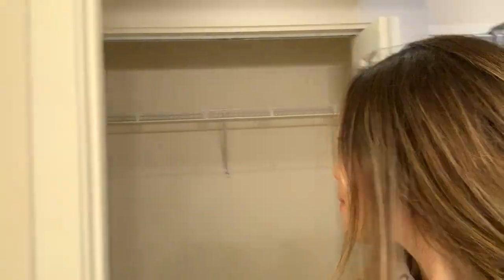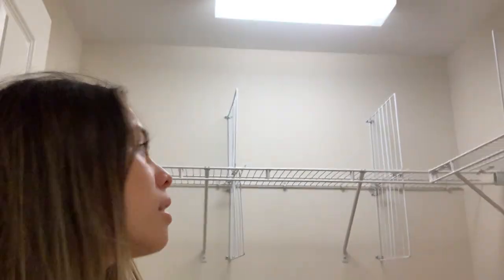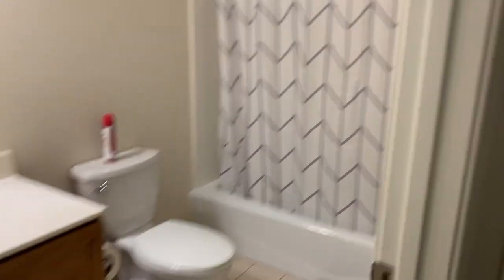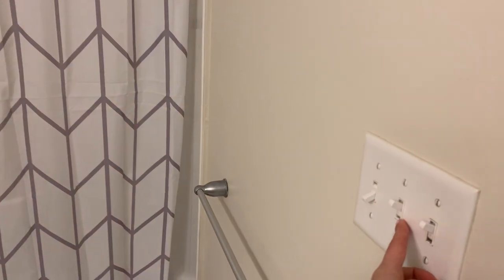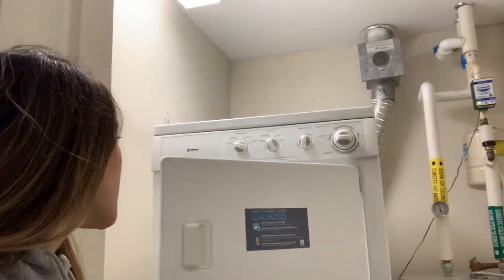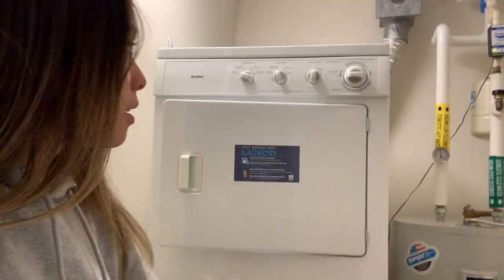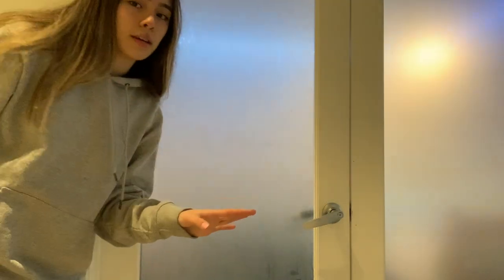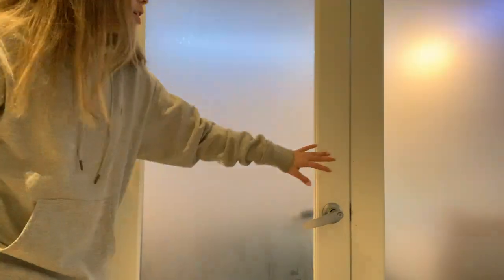dorm tour | umass lowell - riverhawk village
hey everyone :)
after a long year, i'm finally back on campus, this time with another dorm tour video but in a new building called riverhawk village. its a whole new setting with a full kitchen and free laundry... that's right, free. anyways keep watching to find out what's in store at riverhawk village!

a heads up, usually upperclassman and the umass lowell athletes live in this building.